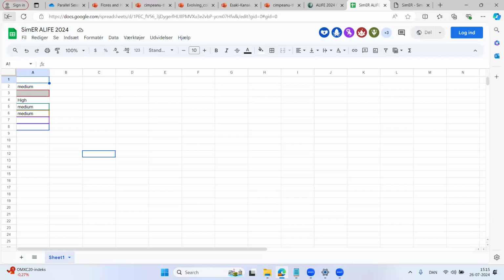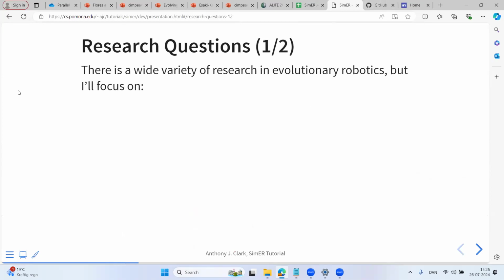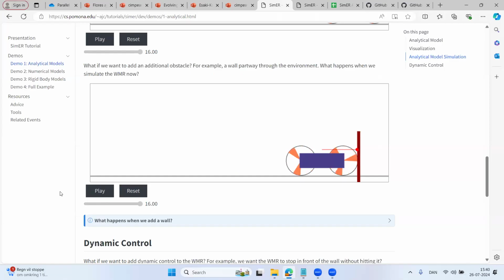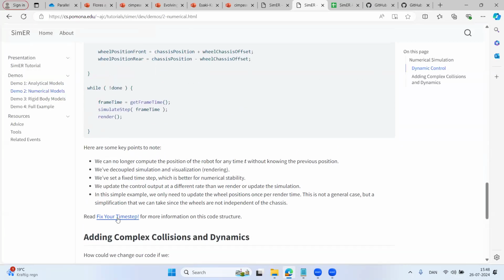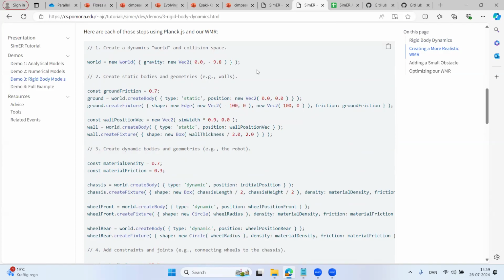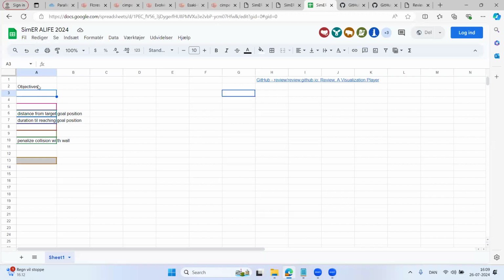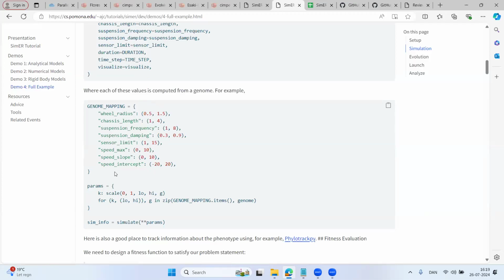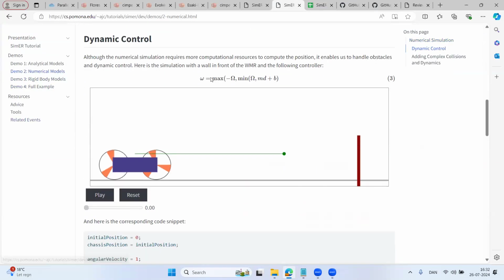Tutorial SimER Simulation in Evolutionary Robotics